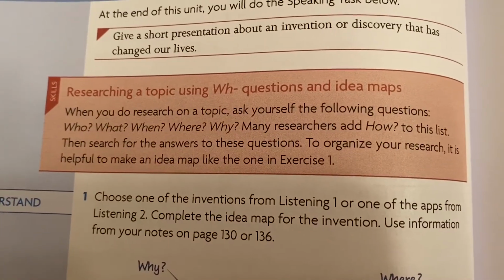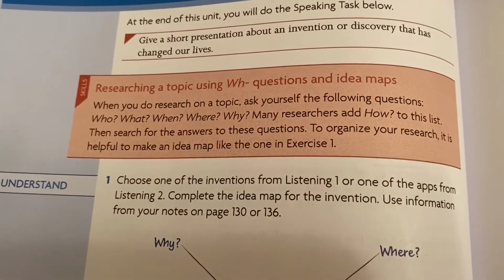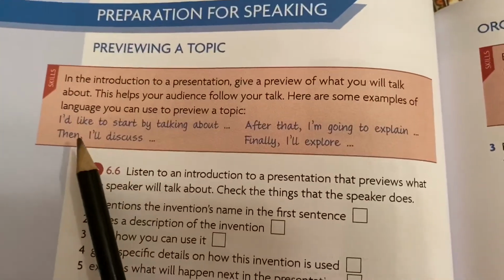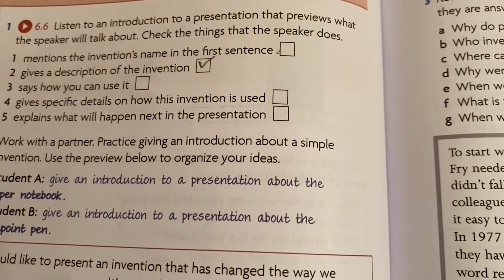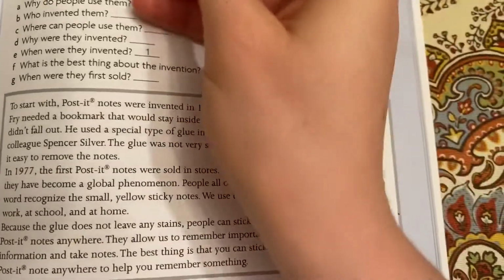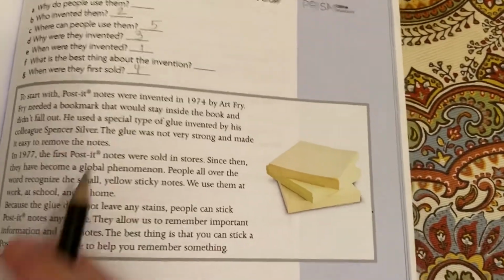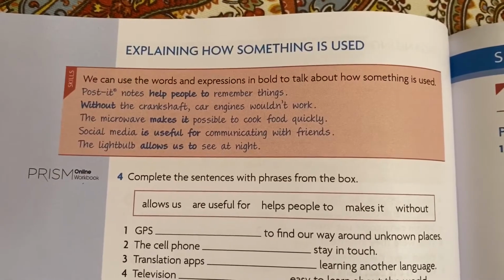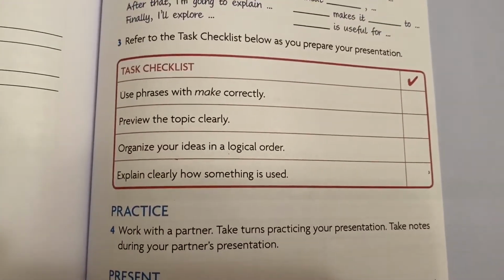Quiz 5 103 203